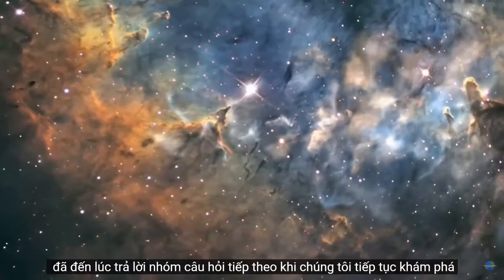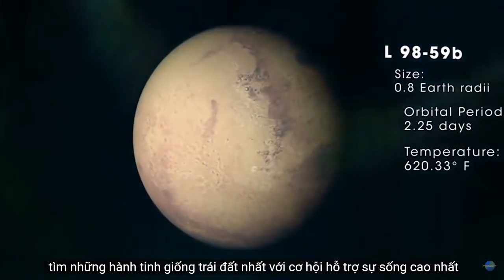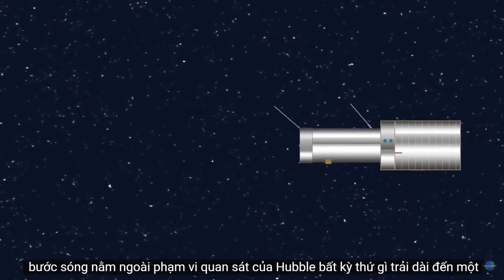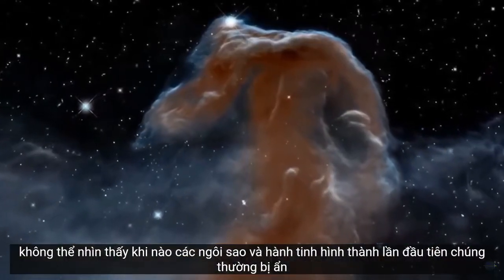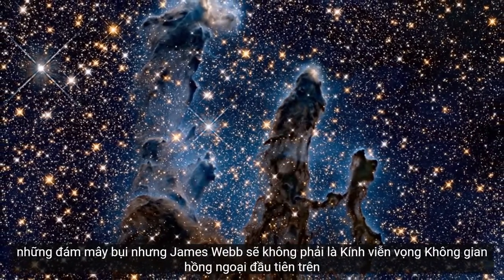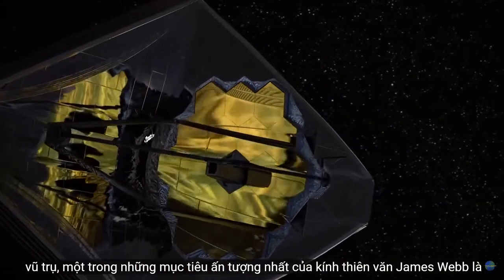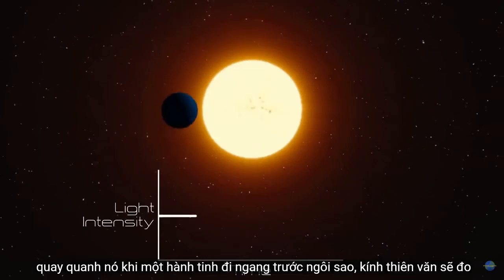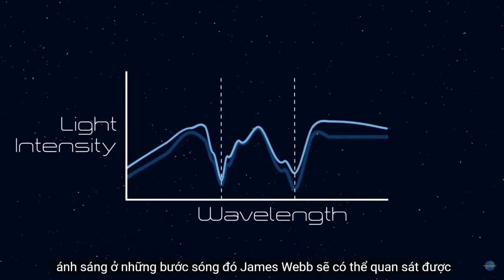Kính Không Gian James Webb - VietSub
Kính Không Gian James Webb